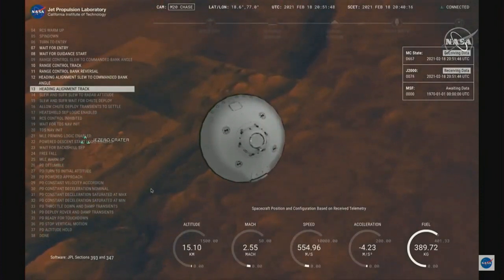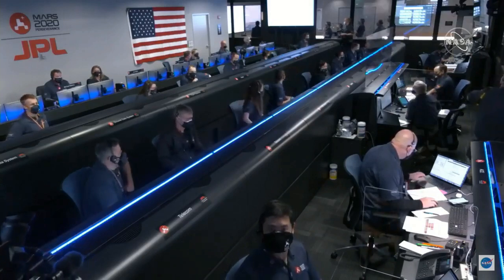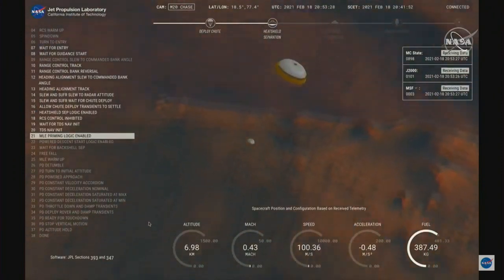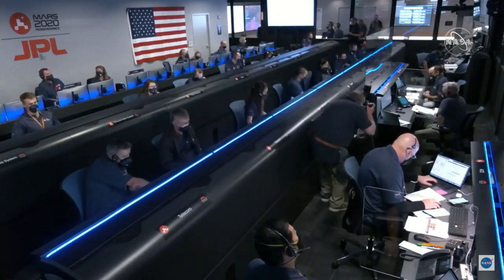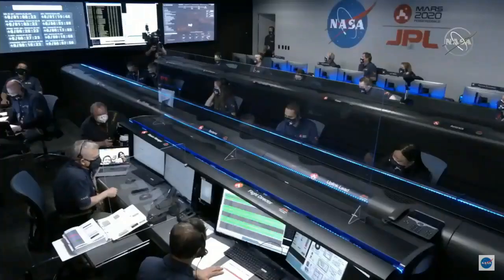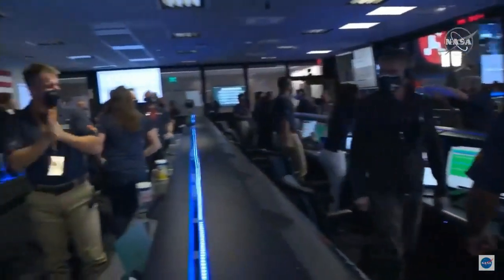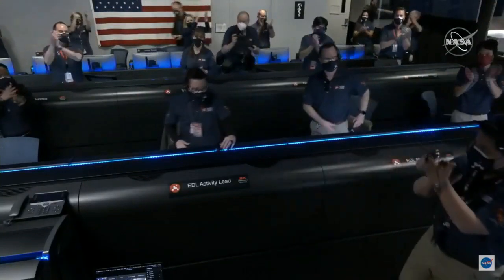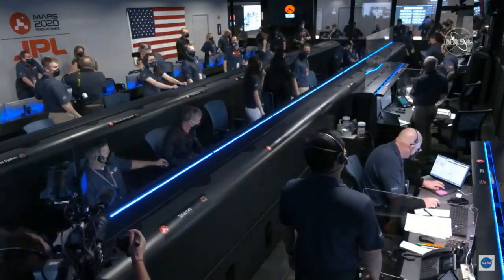NASA's Perseverance rover successfully lands on Mars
NASA’s Perseverance rover, the biggest, most advanced rover to date, has landed on Mars.